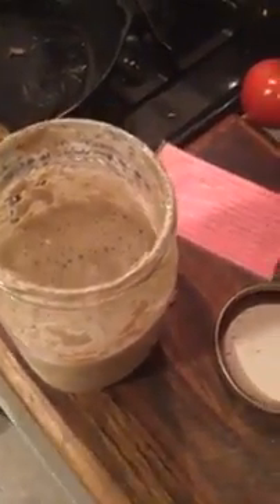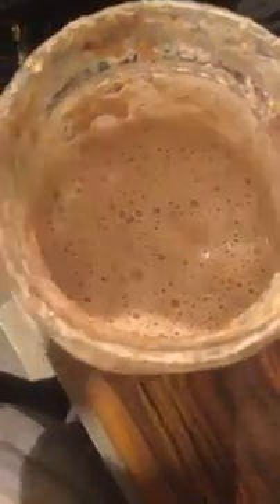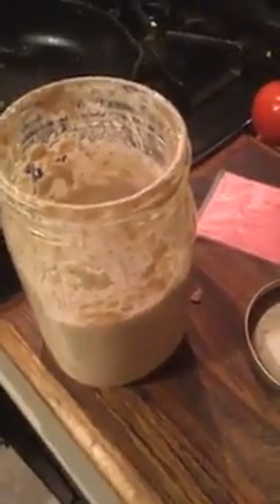sourdough biscuits pt 2